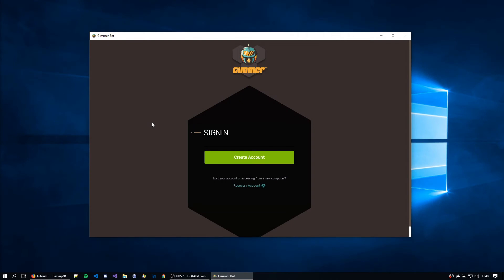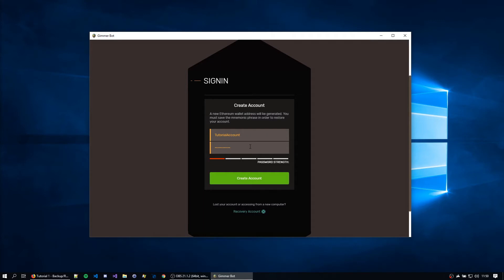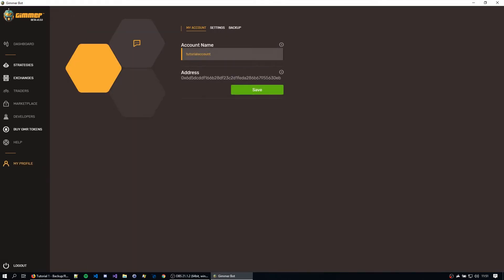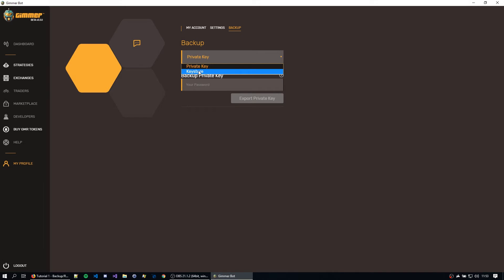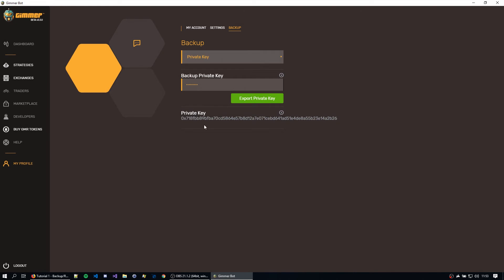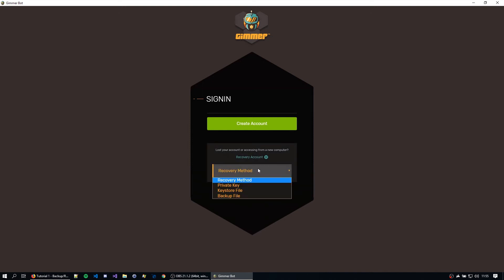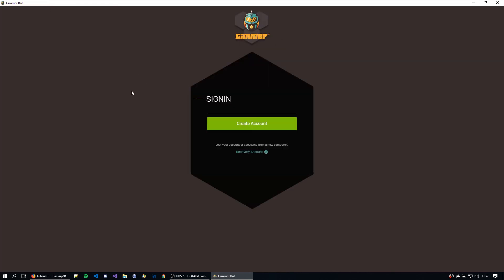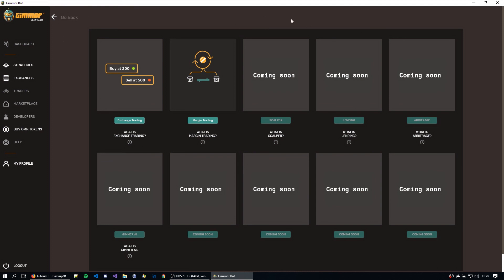[English] Tutorial #1 - Account Backup and Import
Gimmer Tutorial Series
Part #1 - Account Backup and Import
Quick tutorial on how to create a new account, backup it using the private key or key store and importing it back on a fresh instance of Gimmer.